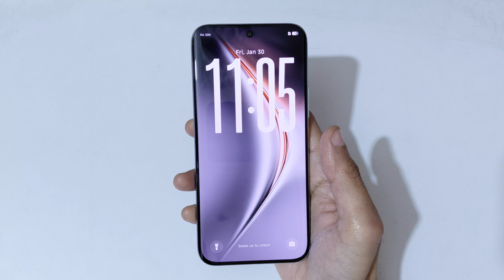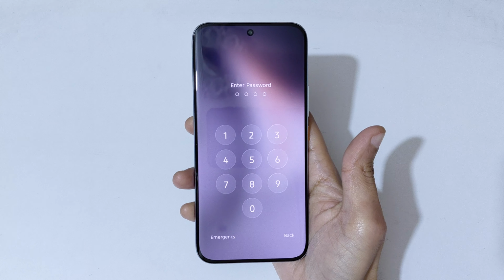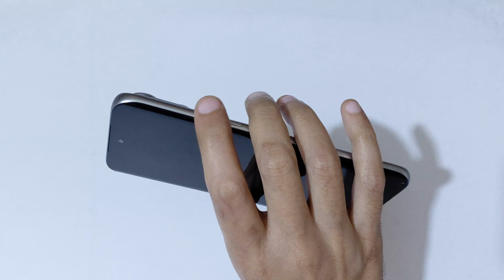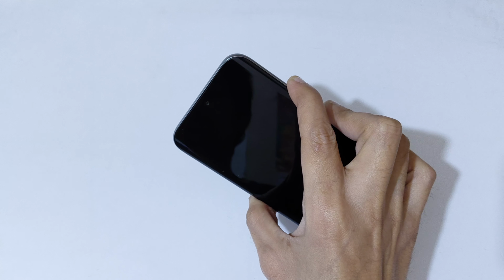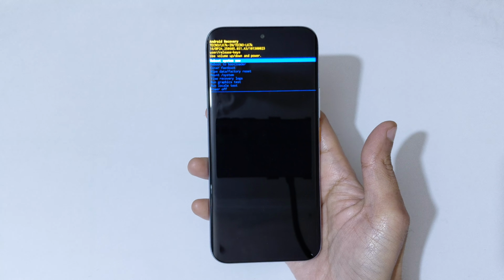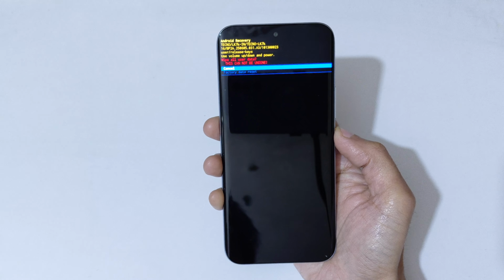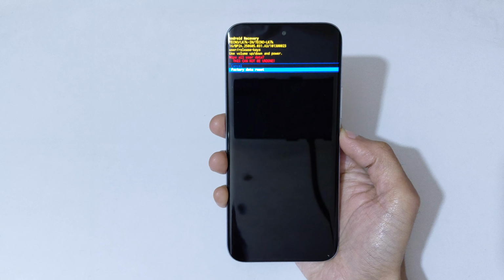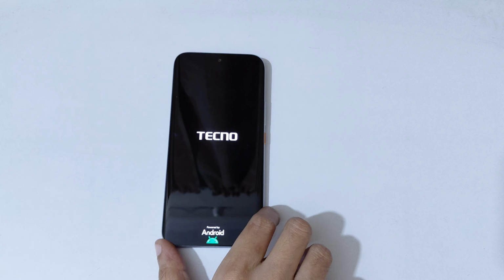How to Hard Reset Tecno Pova Curve 2 5G - Forgotten Password/Factory Reset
How to Hard Reset Tecno Pova Curve 2 5G Smartphone. If you forgot the security password of your Tecno Pova Curve 2 5G, This will work for Pova Curve 2 5G and any other Tecno Smartphone. [Factory reset/wipe all data]